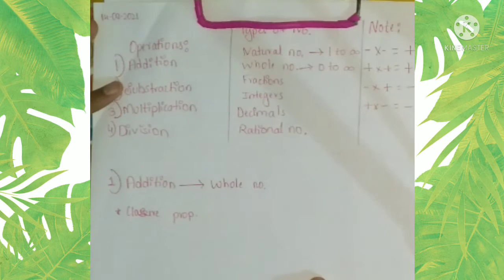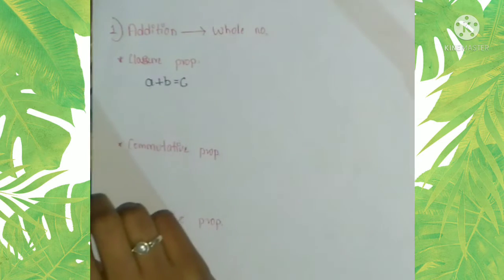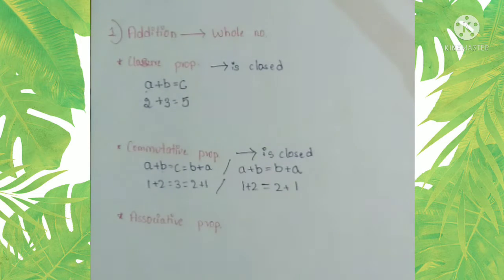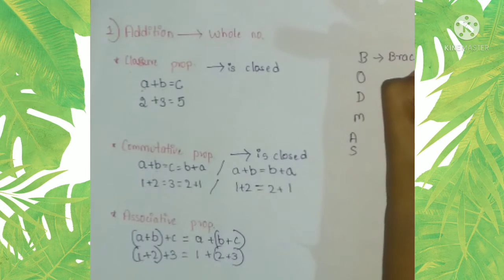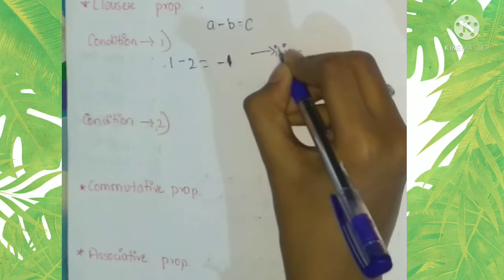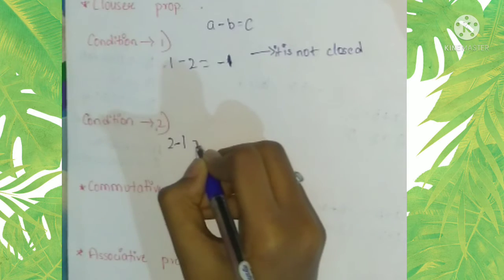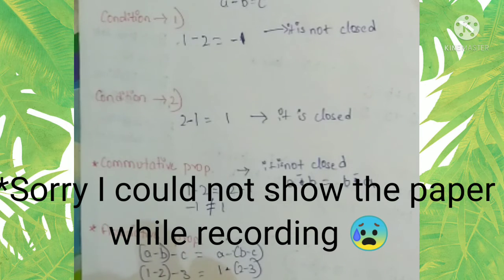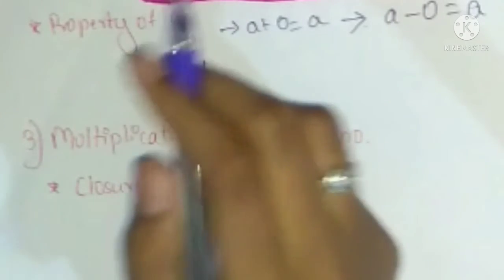Mathematics || Properties of operations on whole numbers part 1